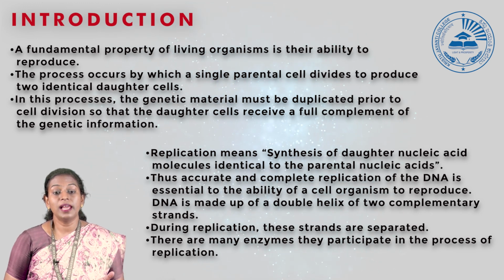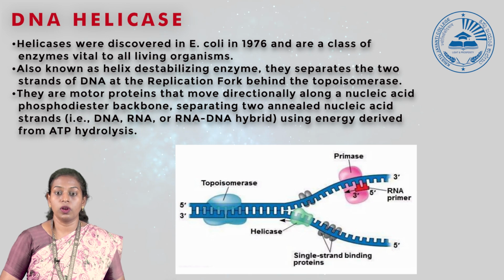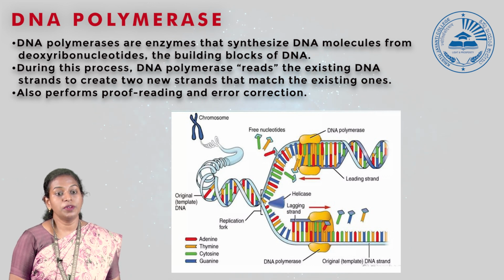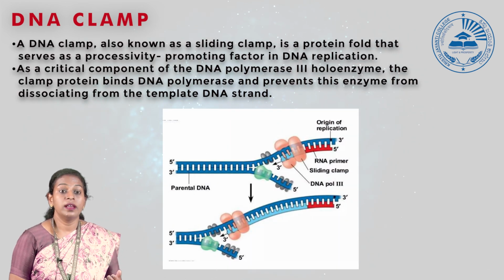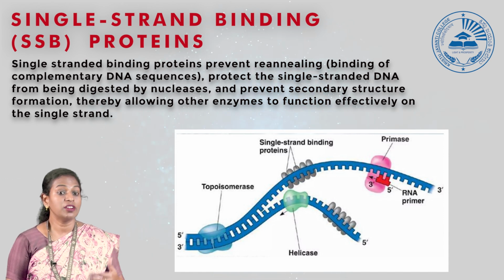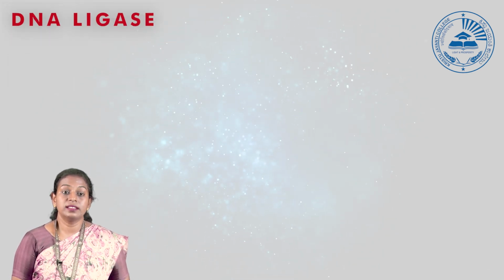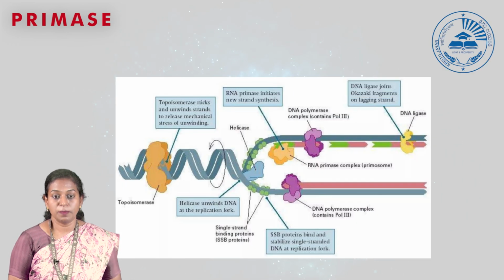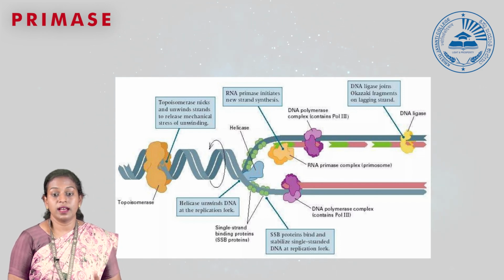Enzymology of Replication